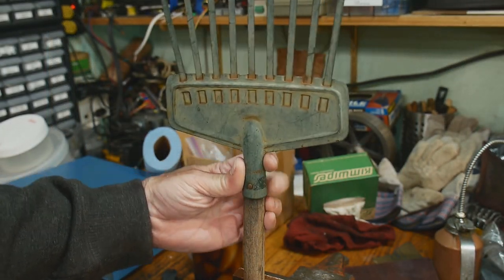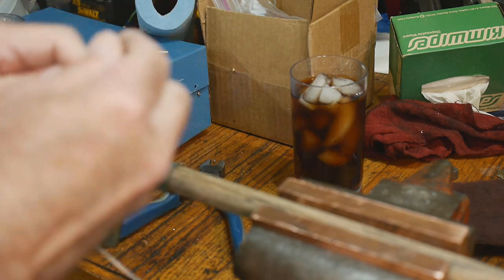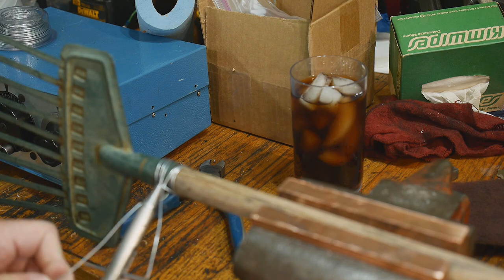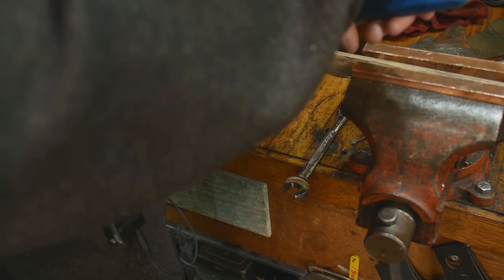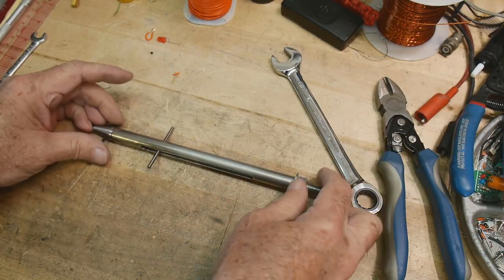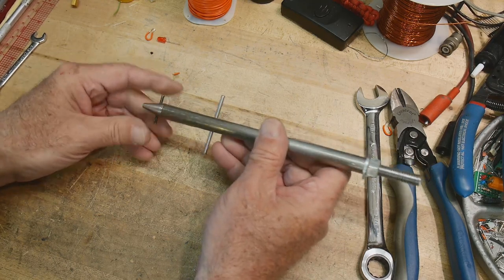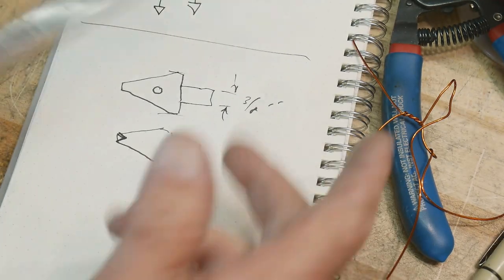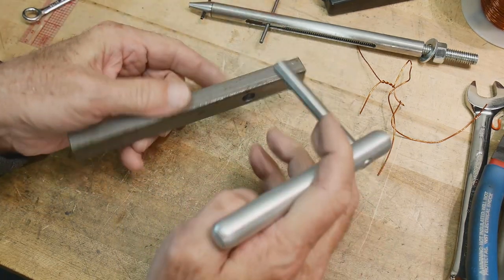#759 Clamptite DIY Tool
Episode 759
I build a new tool. I had all the parts I needed so it was free except for my time machining. Seems to work great.